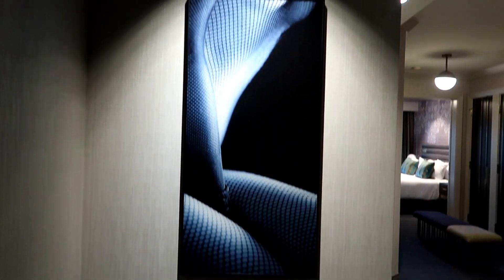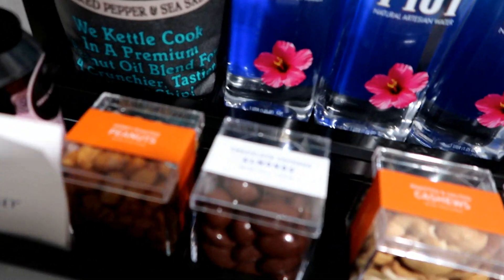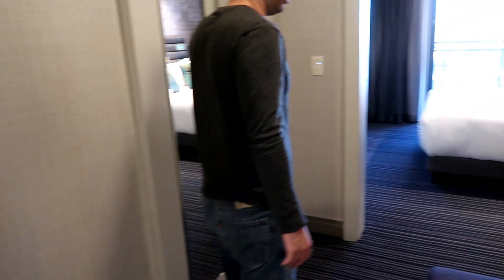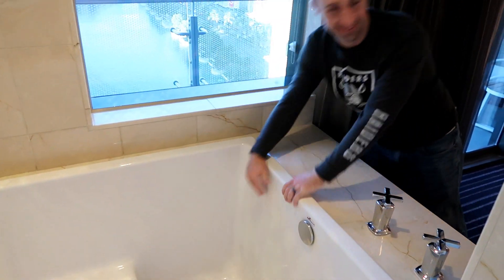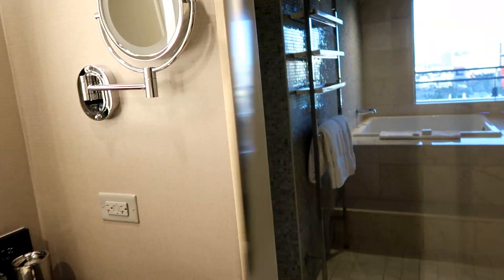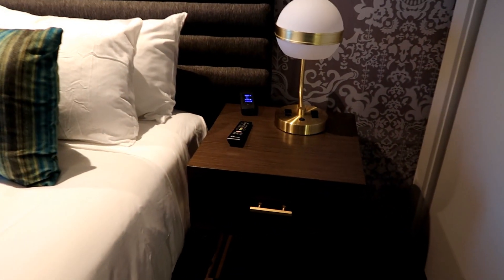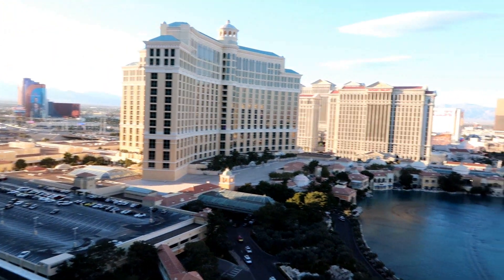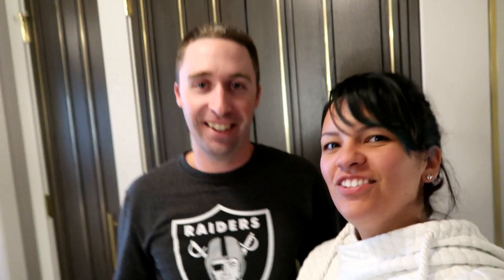Cosmopolitan Las Vegas Terrace One Bedroom Suite Tour | Cribs 2018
This is a tour of our Terrace one bedroom suite with a fountian view in the  Boulevard Tower at The Cosmopolitan in Las Vegas. Hope you enjoy our Cribs inspired video.

Our gear:
DJI Mavic Pro Drone
Canon G7 X
GoPro Hero 6 Black
GoPro Accessories kit
Feiyu Tech G5 Gimbal